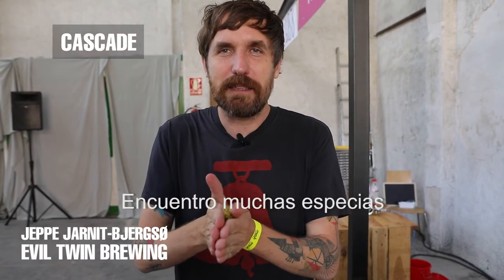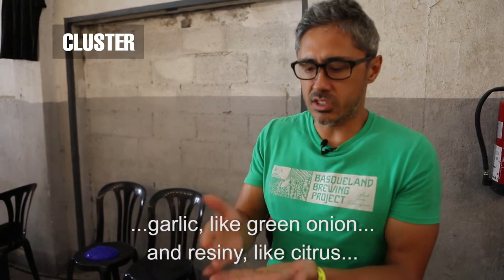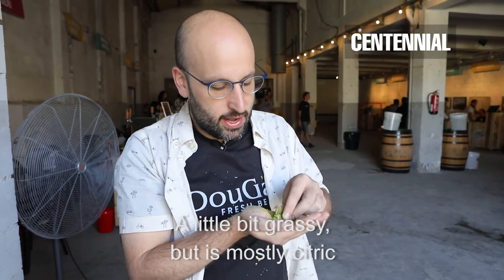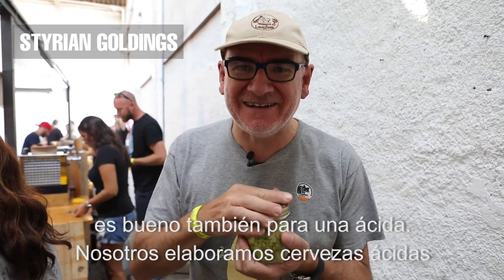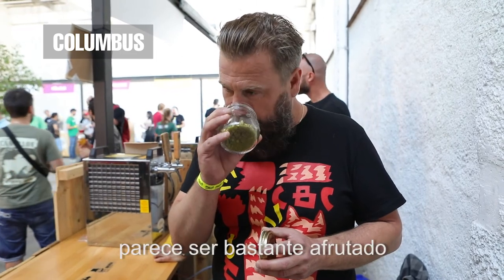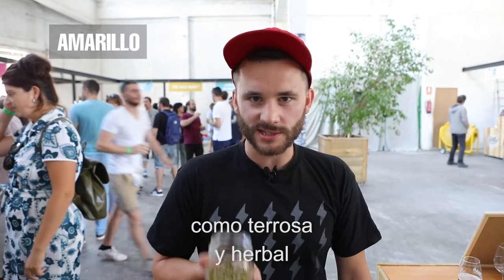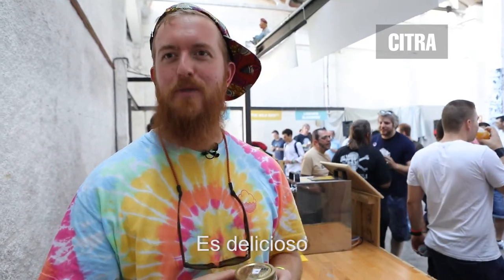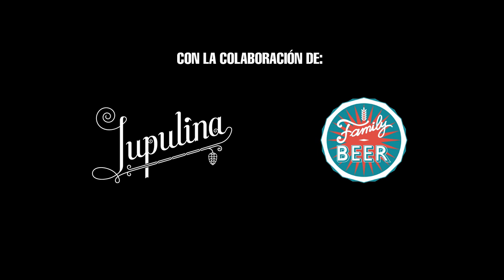Mash Beer Festival 2017 – The Hop Challenge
Los pasados 2 y 3 de septiembre, se celebró en la Nau Bostik de Barcelona, el primer Mash Beer Festival. Acudimos con nuestra cámara y diversos lúpulos a hacerles una prueba a los brewers. Simplemente pedimos que analizaran el lúpulo, sin intentar adivinar cual era, y plantearan qué cerveza elaborarían con él. Estas fueron sus respuestas. Agradecimientos a los diversos brewers, al equipo de Mash, a Lupulina y Family Beer por su aportación.